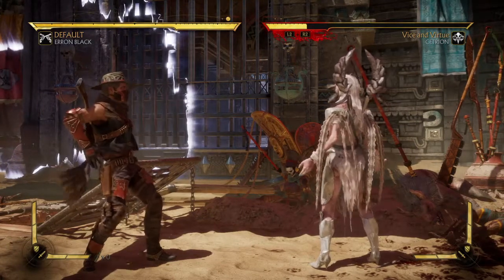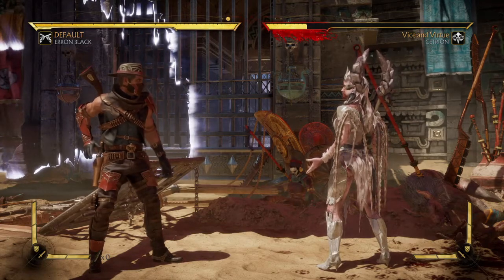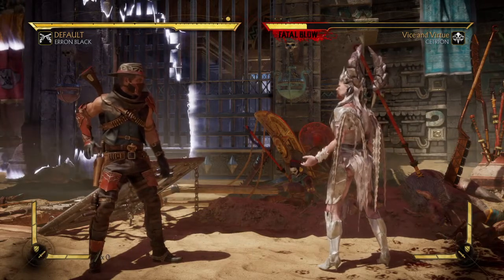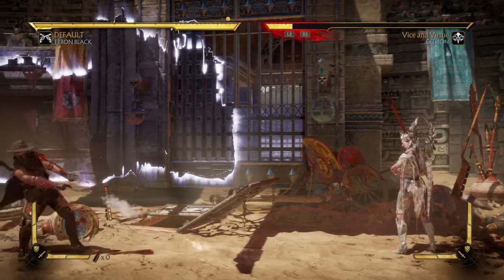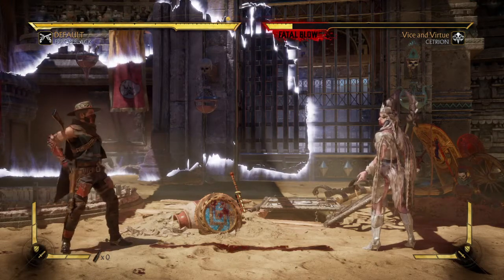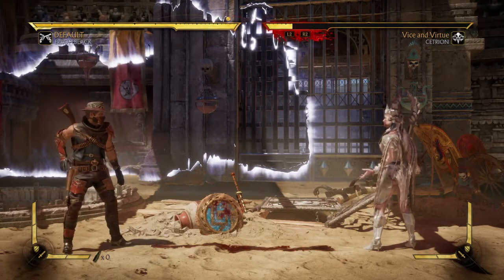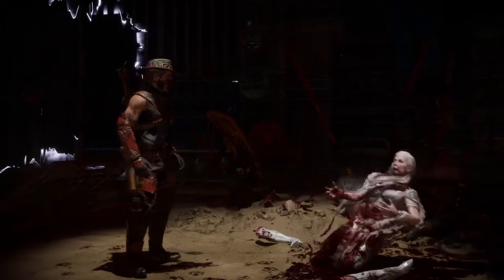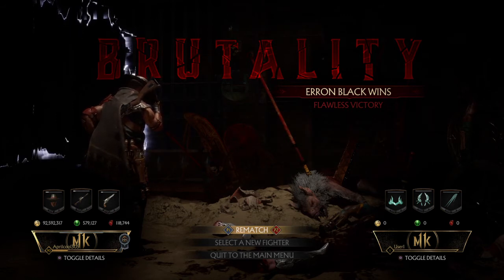Mortal kombat 11 erron black brutality tutorial: dancing days are done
Shake it